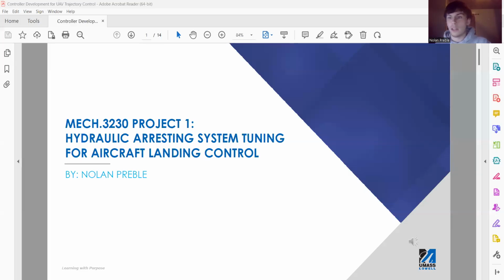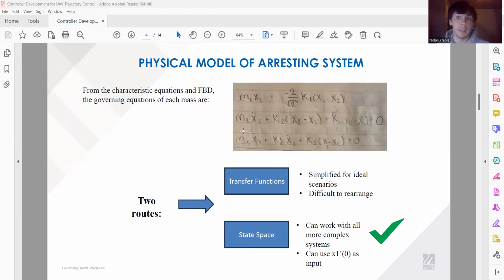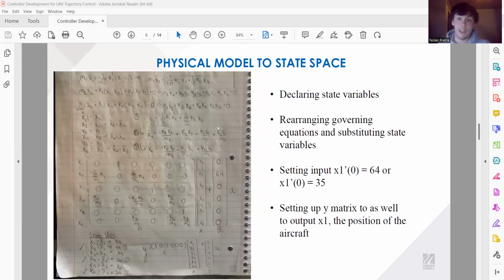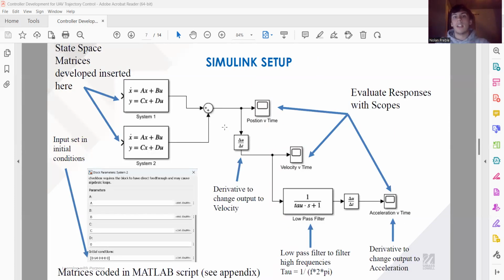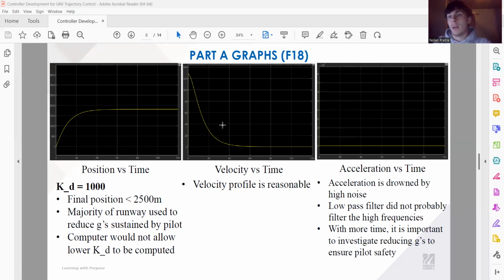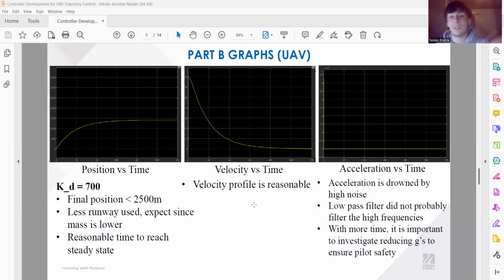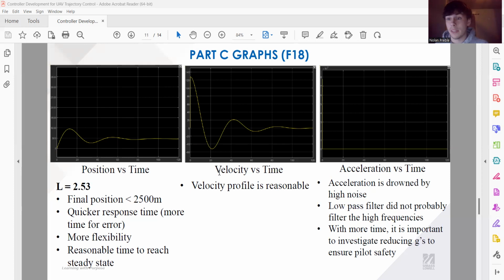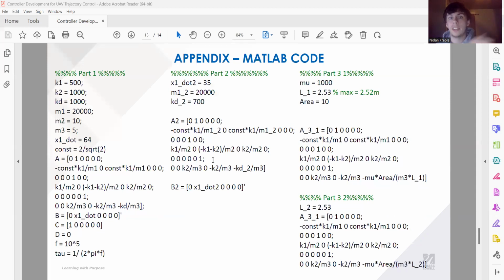Controls Project 1 Video - Mech.32330